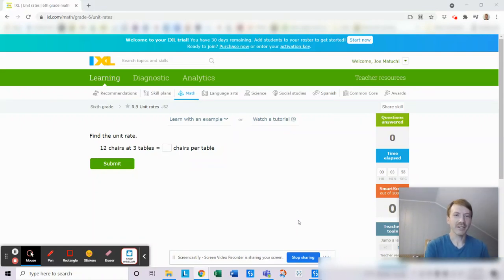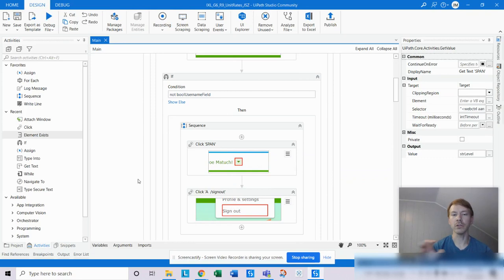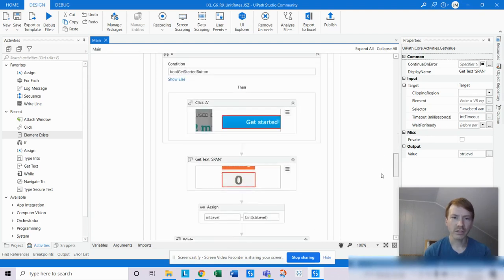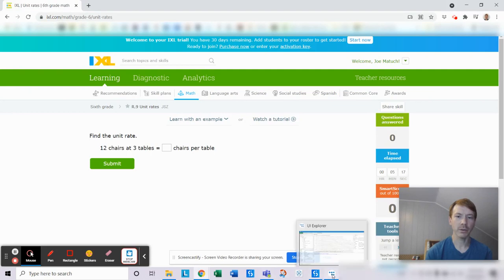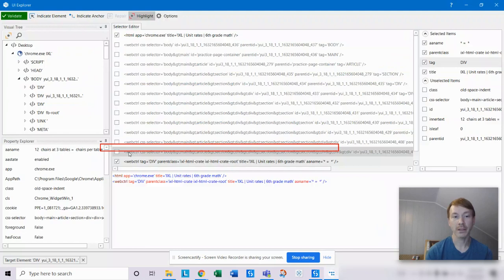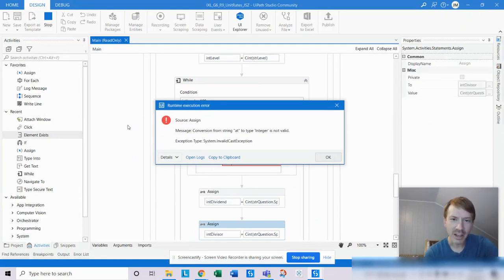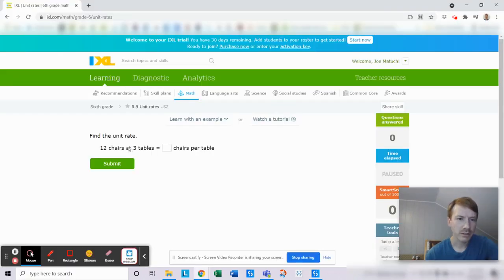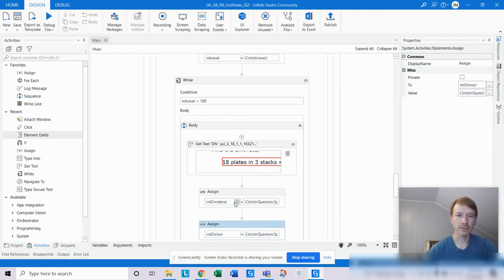Building an IXL Automation 6 of 10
- Changed automation to look if I'm signed out instead of if I'm signed in
- Edited question selector to find question
- Got a lot closer to completing the automation here!